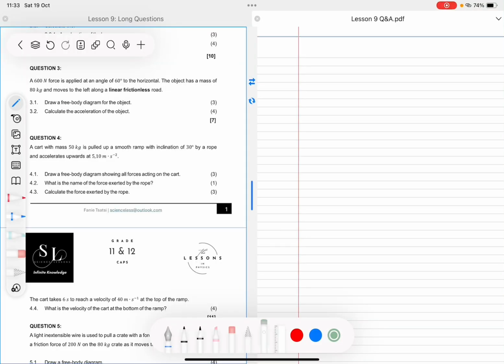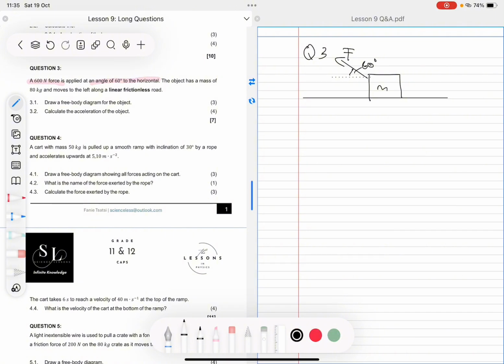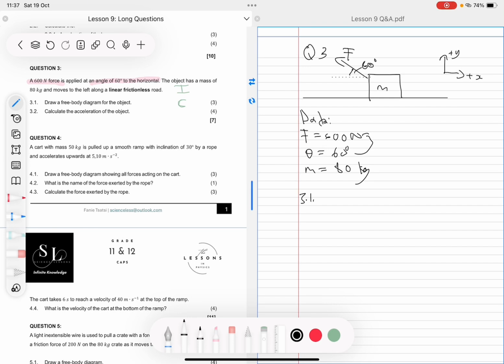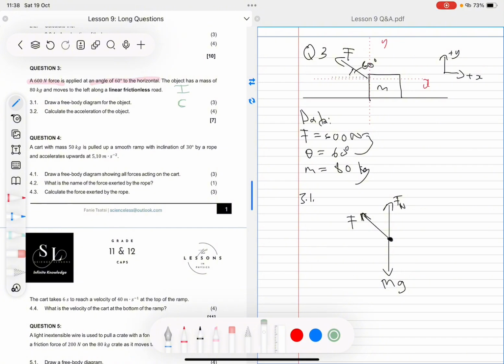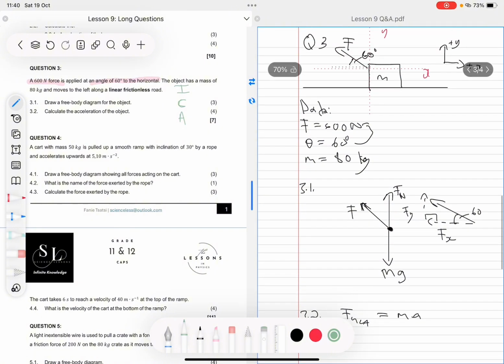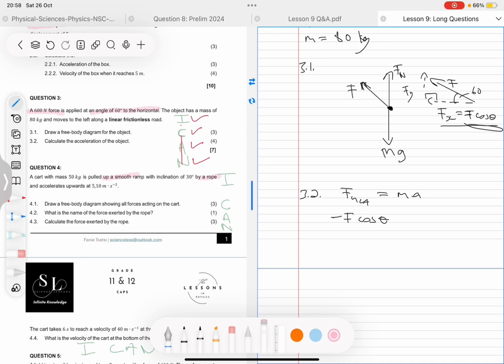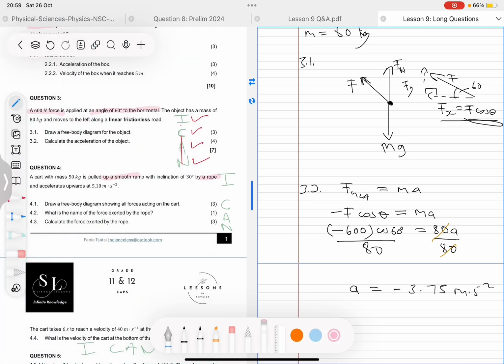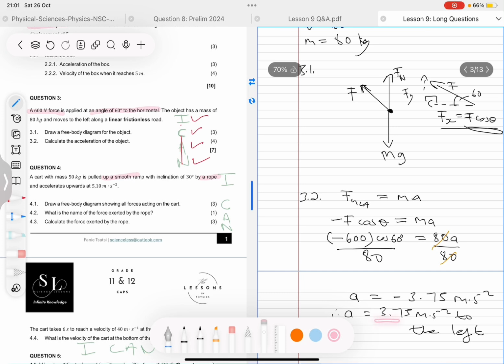Physical Science IMPORTANT QUESTIONS | Lesson 9: Question 3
Question 3 shares an easy to understand approach in solving basics Newton’s Laws of motion questions.